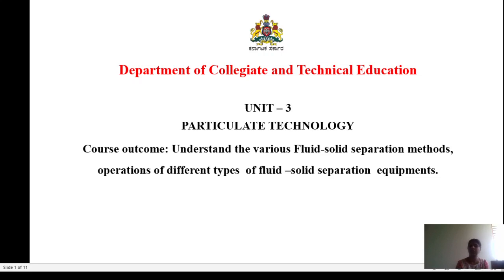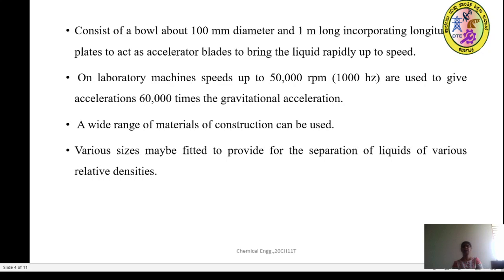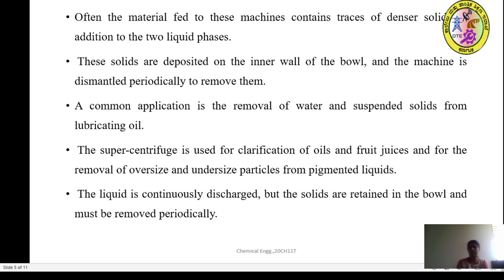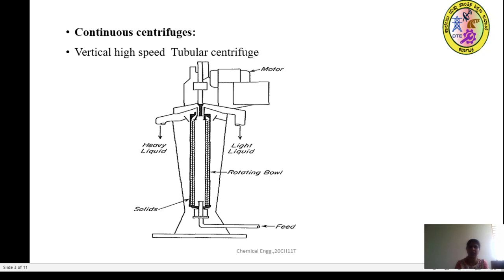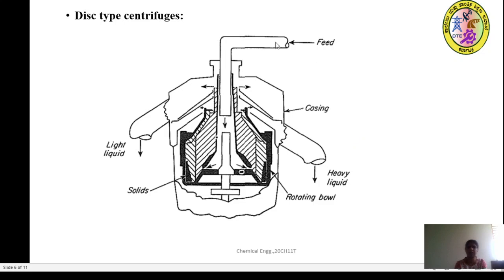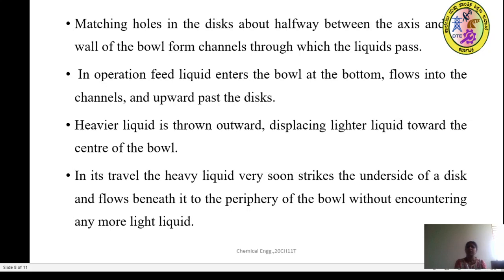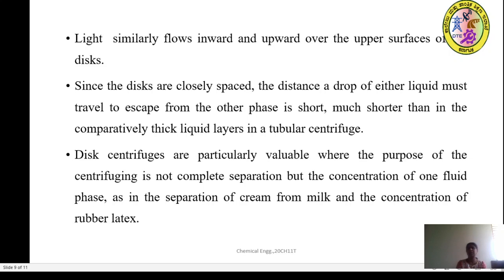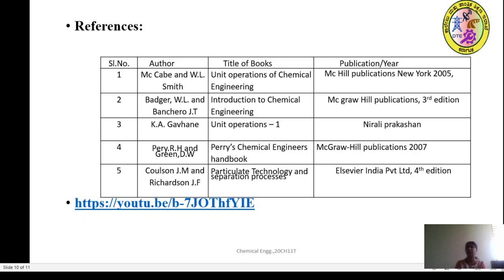CH 20CH11T U3 S3 Vi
vertical high speed tubular and disc type centrifuge